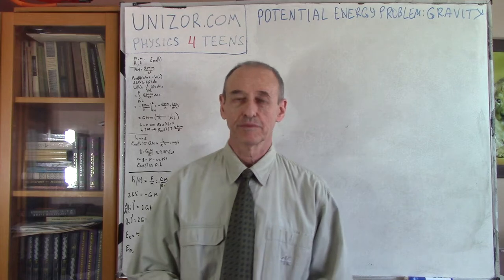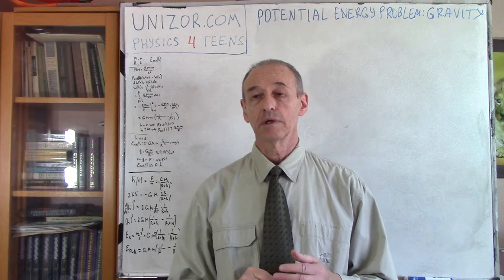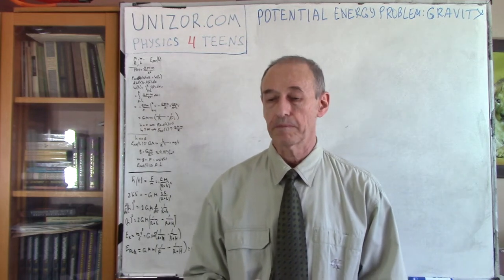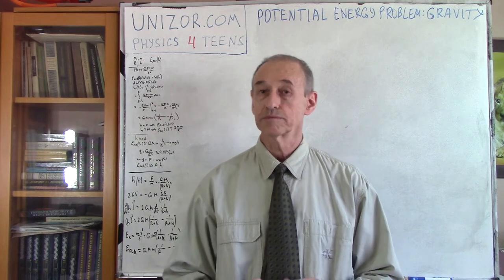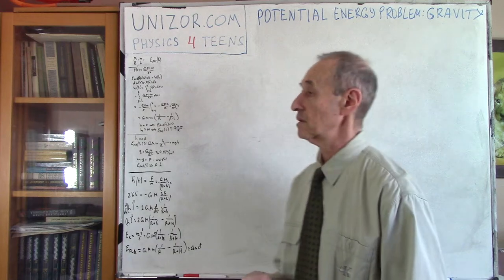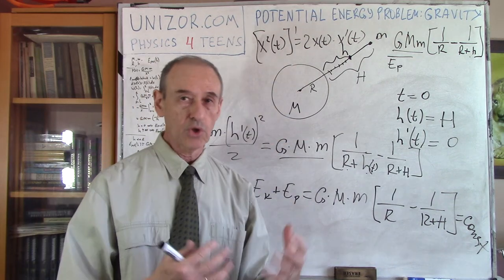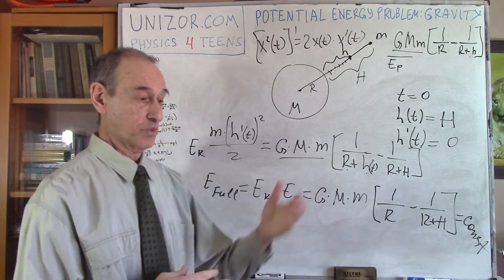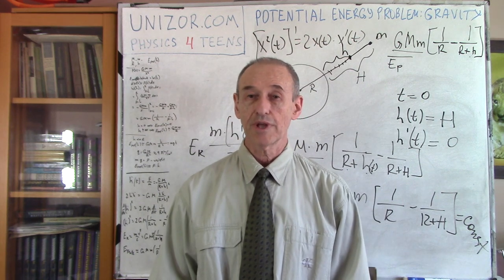Unizor - Physics4Teens - Potential Energy - Gravity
An object of mass m is raised on certain height h above the surface of the Earth.
Analyze its potential energy, as a function of height h.
Do not assume that the force of gravity is constant, but rather use the Newton's Law of Universal Gravitation.
Assume that the radius of Earth is R and its mass is M.